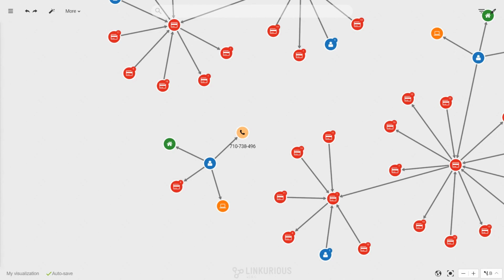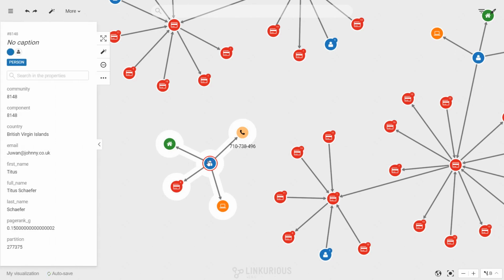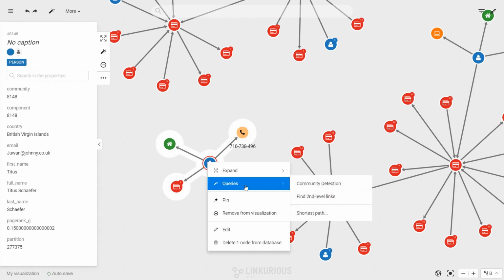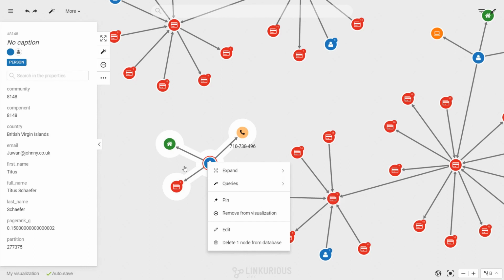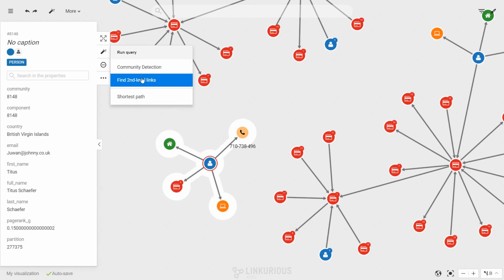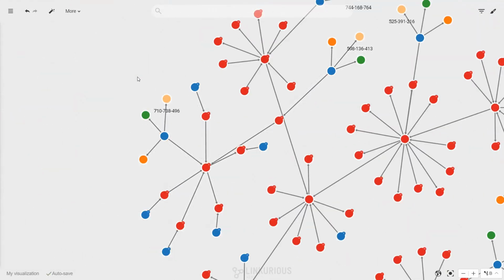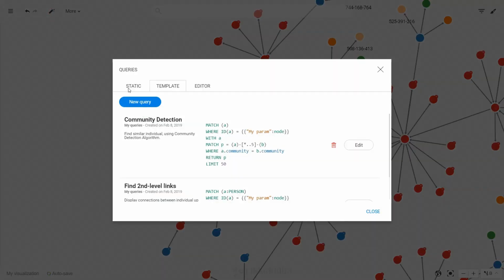Linkurious Enterprise Tutorial - Using Query Templates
Learn how to run query templates in Linkurious Enterprise. This video is part of a tutorial series explaining how to use Linkurious Enterprise.

Linkurious Enterprise is an on-premise graph visualization and analysis platform helping teams of analysts detect and investigate threats such as fraud, money laundering, cyber threats and other criminal activities. It uses graph technology and data visualization to turn complex datasets into interactive visual networks.